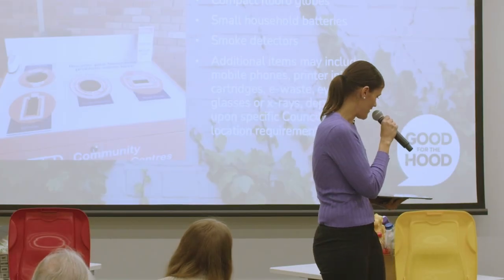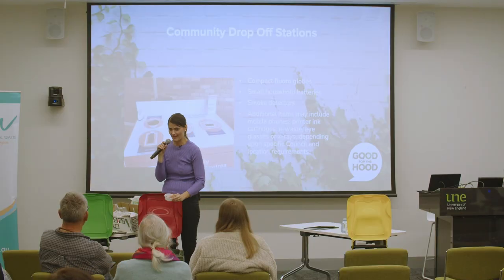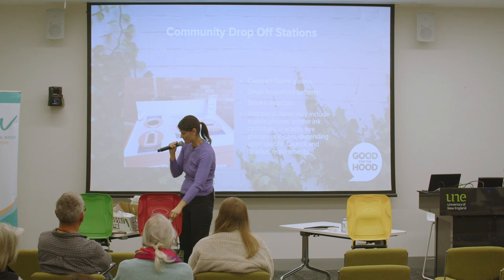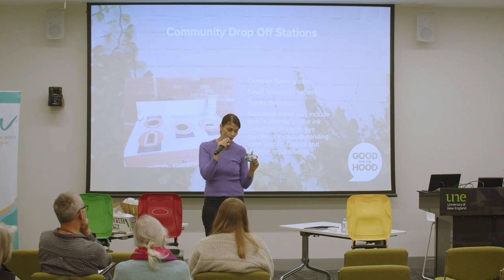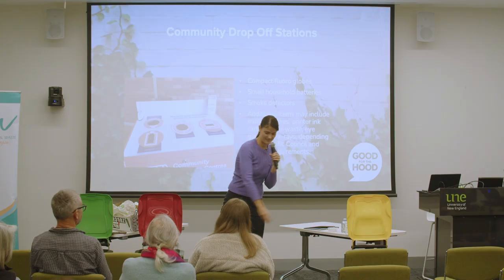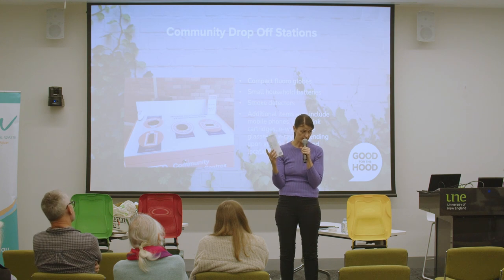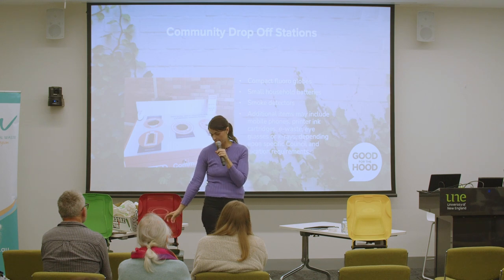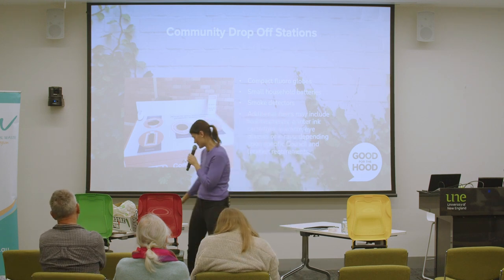NIRW Recycling Right with Jo Taranto Q&A Challenge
Recycling Right Workshop with Jo Taranto, Good For The Hood.
Effective hacks to set up your home for success.
Q&A Challenge